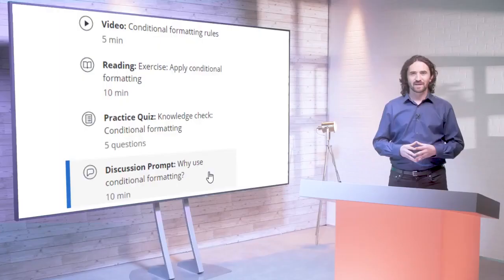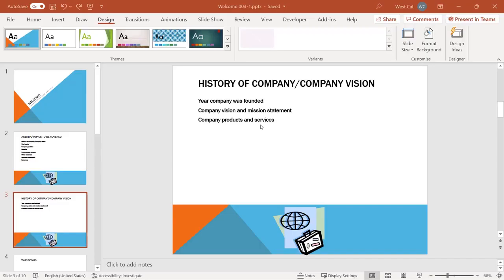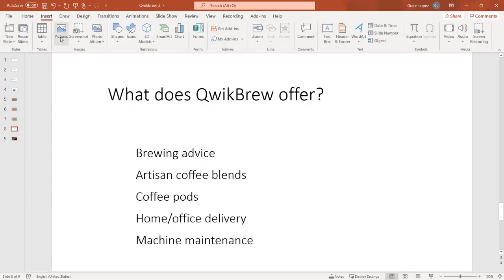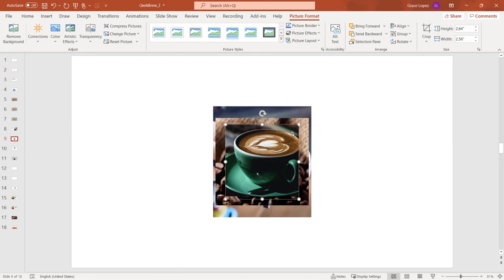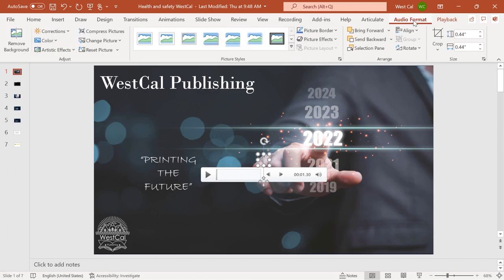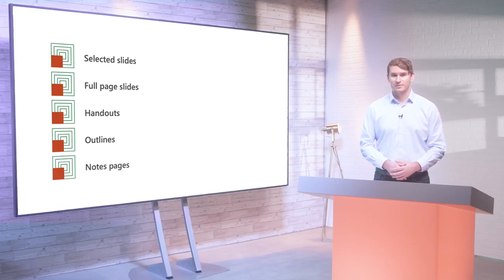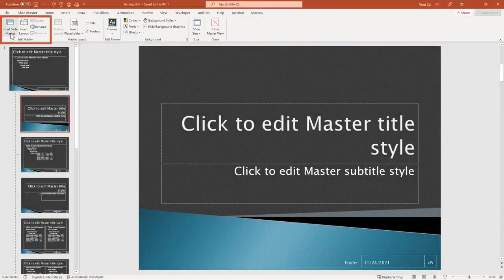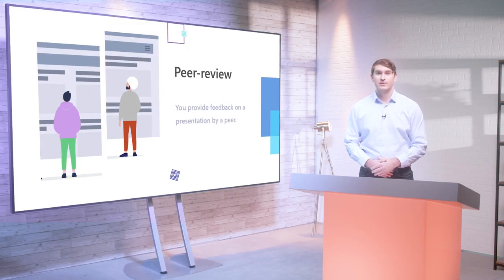Microsoft PowerPoint Tutorial For Beginners Microsoft PowerPoint Tutorial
This course is intended to help you get up to speed on many of the different features found in PowerPoint and to become familiar with its more advanced selection of features. You will learn how to create, save, and present a basic presentation; apply the basics of formatting; and add multimedia to a presentation. If you are familiar with PowerPoint’s basic features you can take your skills to the next level. If you are a beginner you will get the opportunity to develop your presentation skills using  PowerPoint.

⭐⭐⭐⭐🕑TIME STAMP📋⭐⭐⭐⭐⭐

👉GETTING STARTED WITH POWERPOINT
0:00:00 Welcome to the Course
0:04:35 Getting Started with Powerpoint
0:22:14 Developing a Powerpoint Presentation

👉DEVELOPING A PRESENTATION
0:49:16 Advanced text Editing
1:07:30 Adding Graphical Elements to your Presentation
1:22:24 Adding Smartart to a Presentation
1:31:24 Modifying Objects in your Presentation

👉ENHANCING THE APPEAREANCE OF A PRESENTATION
1:48:51 Adding tables to your presentation
2:01:23 Adding Charts to your Presentation
2:12:34 Add Media to a Presentation
2:21:19 Work with Animations and Transitions

👉PREPARING TO DELIVER A PRESENTATION
2:29:54 Preparing to deliver your presentation
2:52:52 Collaborate on a Presentation
3:13:00 Customizing design templates
3:30:41 Customizing a Slide Show
3:51:10 Course Wrap up

Microsoft PowerPoint Animation ,
Microsoft PowerPoint For Beginners,
Microsoft PowerPoint Full course ,